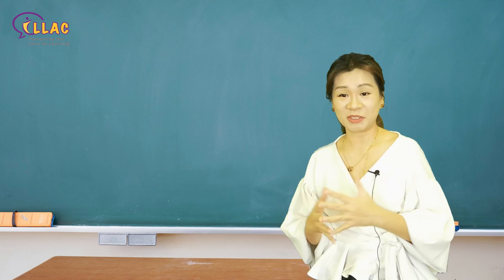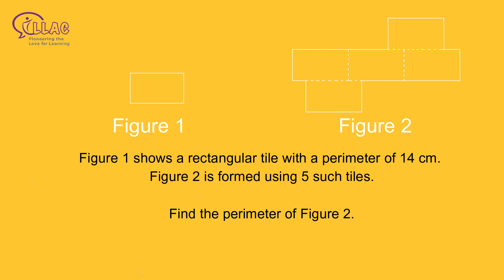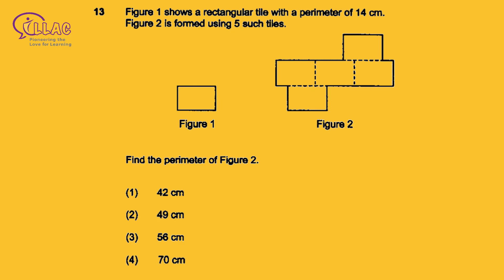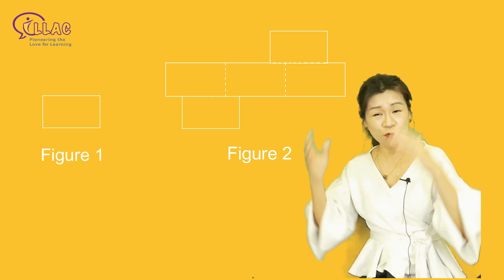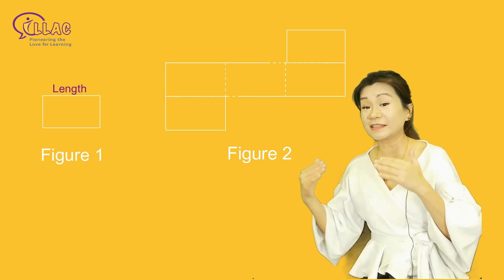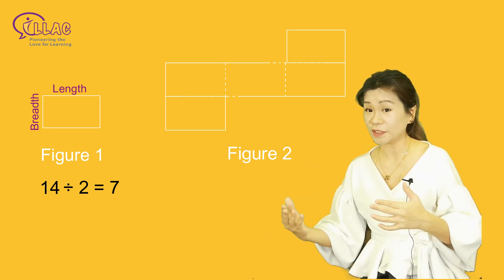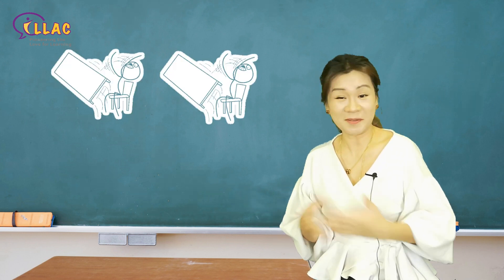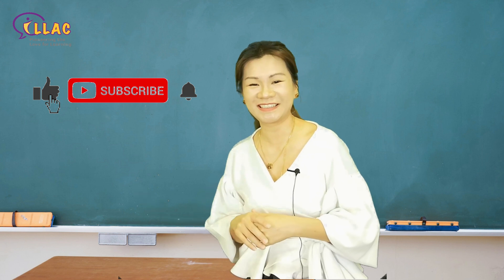PSLE Math Questions 2020 Paper 1 Q13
Figure 1 shows a rectangular tile with a perimeter of 14 cm. Figure 2 is formed using 5 such tiles. Find the perimeter of Figure 2.

"Helen and Ivan" is not the only daunting question from Singapore's Primary School Leaving Examination. Year after year, our 12-year-olds are overwhelmed and feel at a loss when it comes to solving these questions.